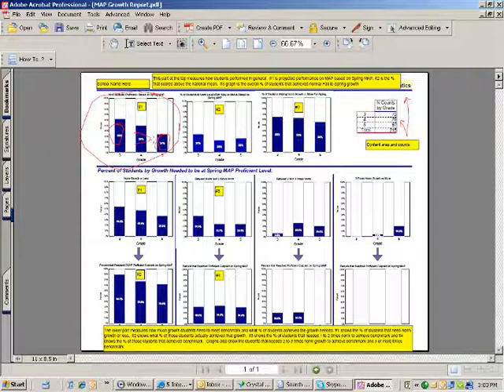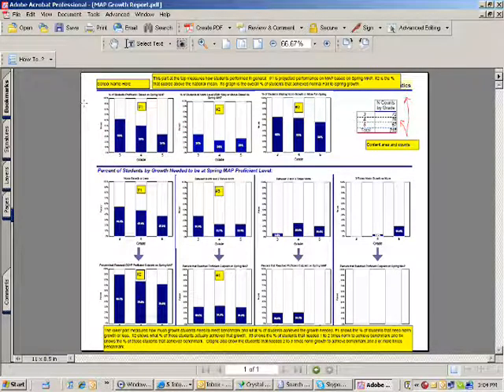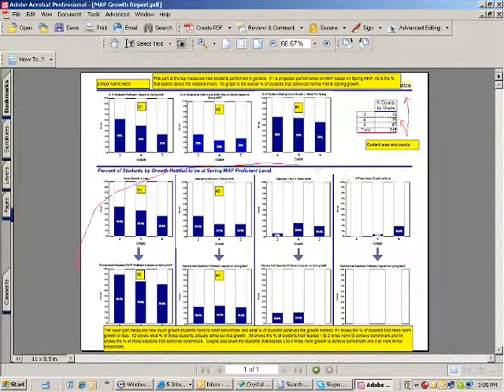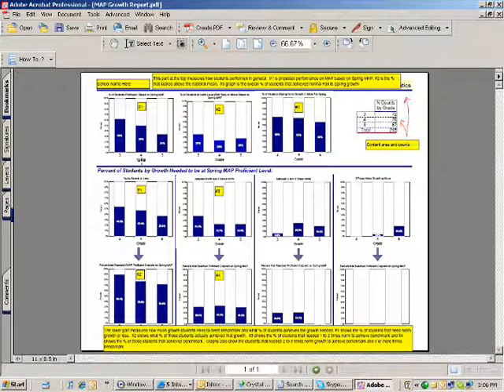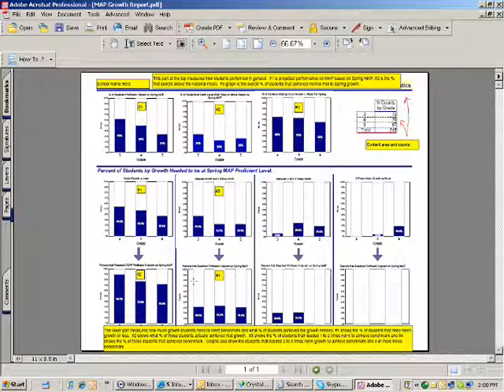Talking Data Episode #1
The first episode of the talking data series.